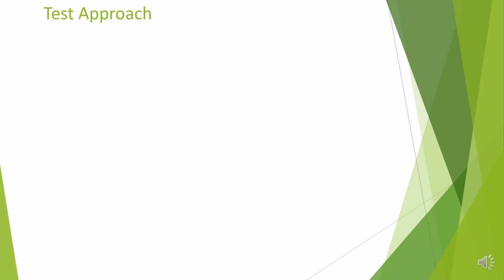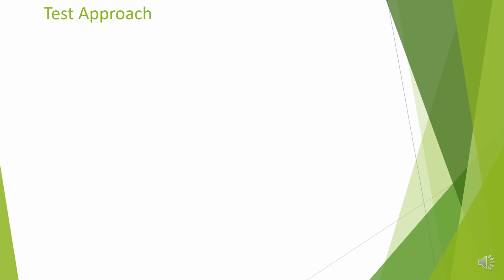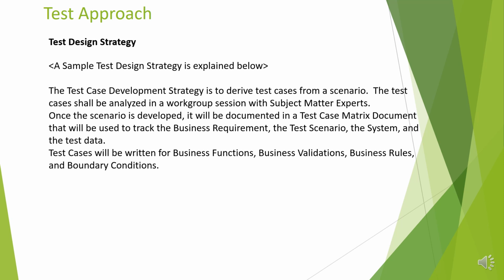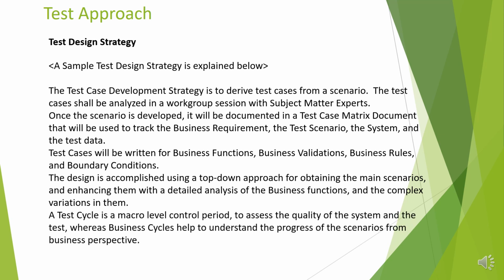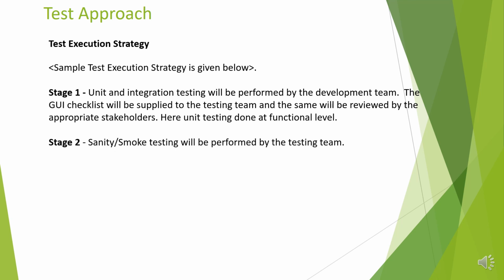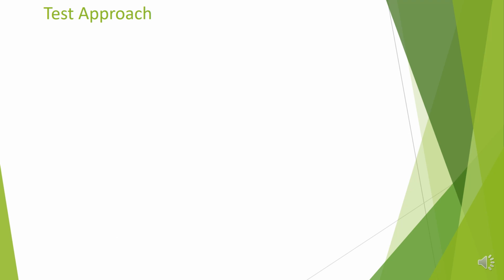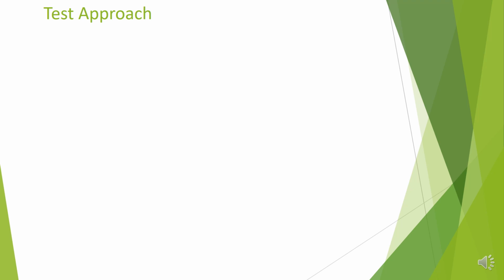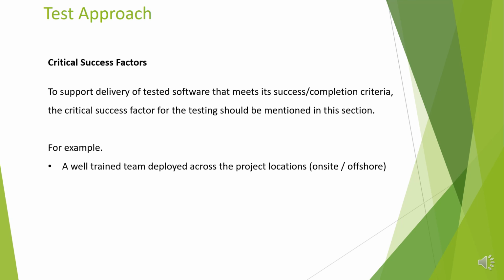Software Test Approach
Software Testing - Sample Test Approach Template.